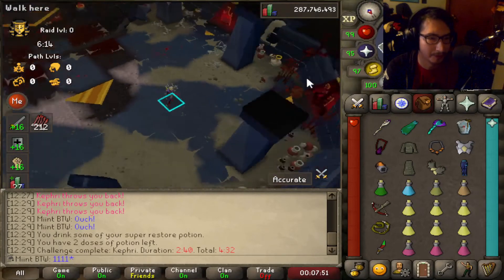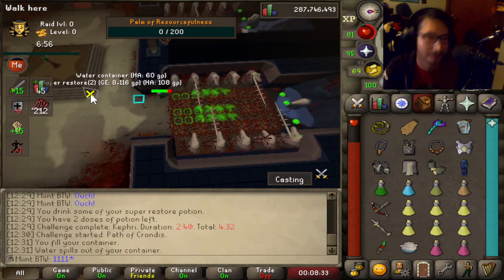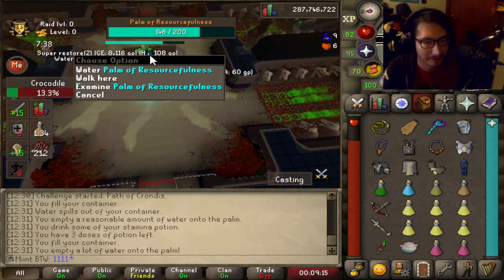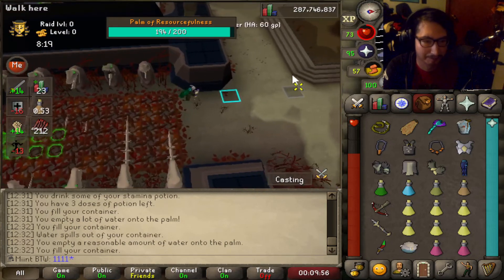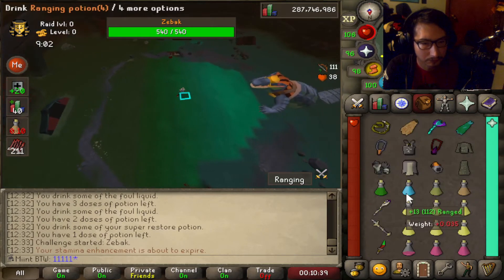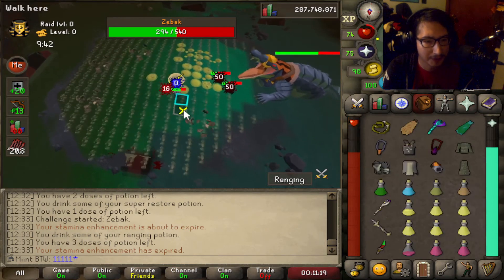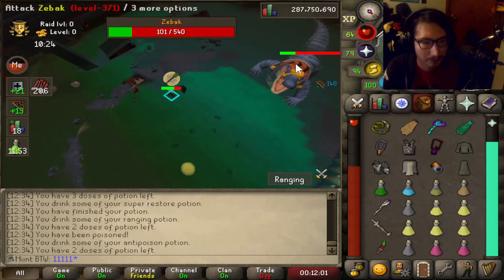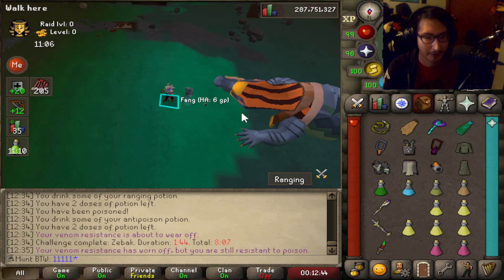OSRS | Raids 3 TOA | Entry lvl 0 Invocations | Path of Crondis guide